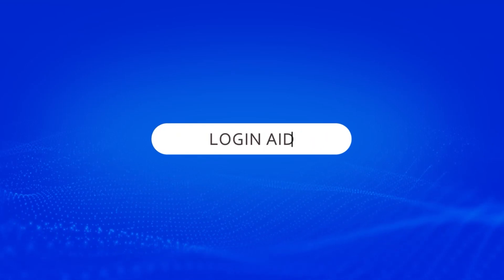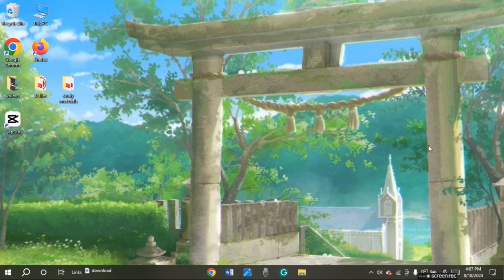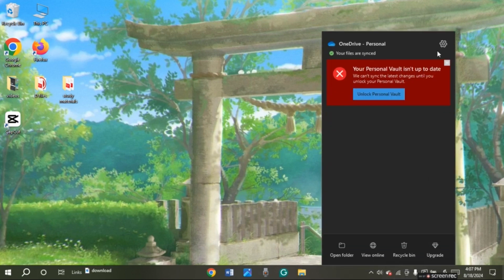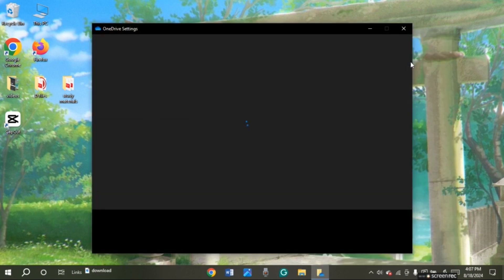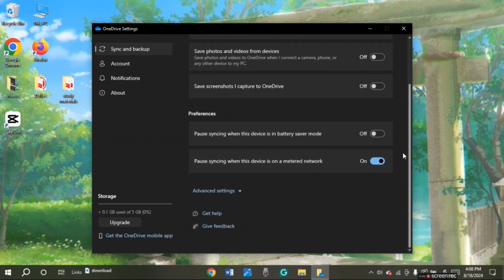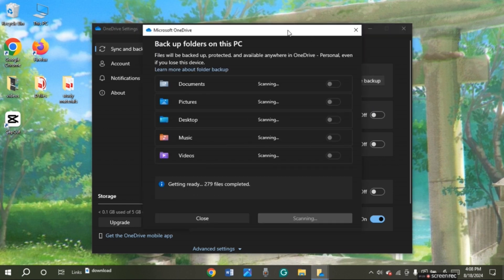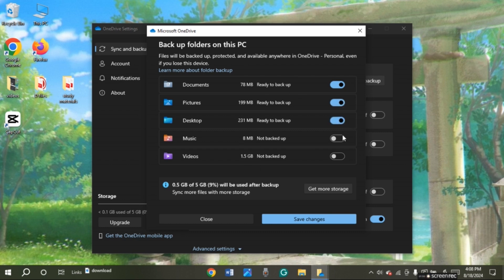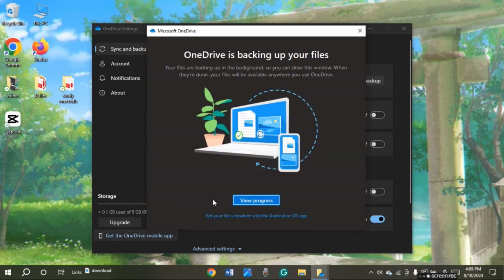How To Backup Files And Folders In OneDrive 2024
Discover how to back up your folders effortlessly using OneDrive in this comprehensive guide. This video walks you through the steps to secure your important files and folders by syncing them with OneDrive, ensuring they are safely stored in the cloud. Perfect for safeguarding your data and accessing it across devices, learn how to configure OneDrive settings for automatic backups.